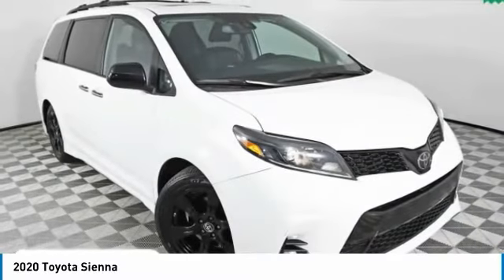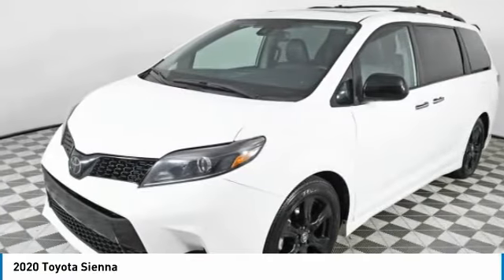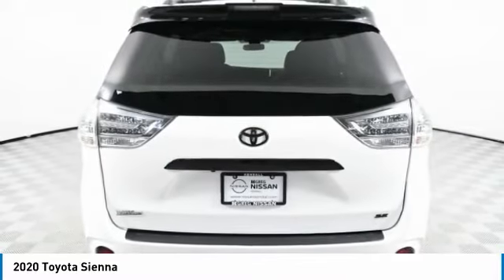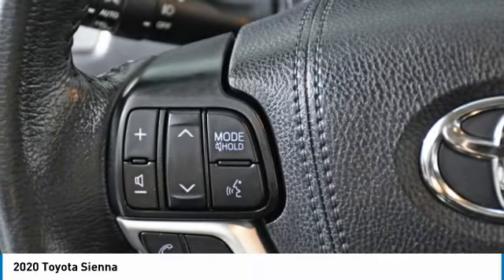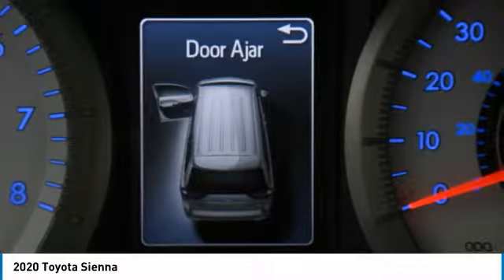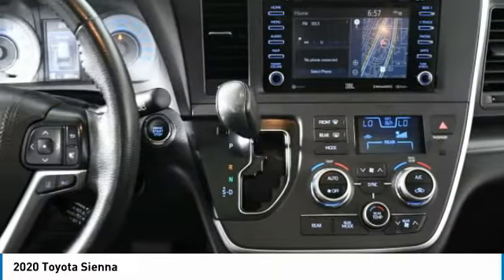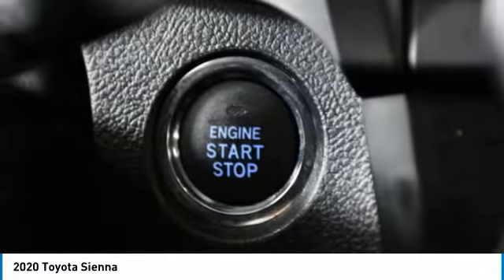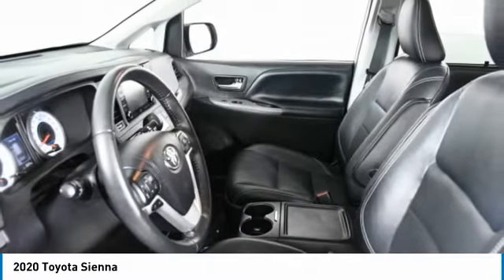2020 Toyota Sienna LS054159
2020 TOYOTA SIENNA Palmetto Bay, FL
Stock# LS054159

Priced THOUSANDS below KBB!! This Car is TRUST VERIFIED. With locations in Doral, Broward, Miami, Orlando, Kendall and West Palm Beach, HGreg.com is the FASTEST GROWING automotive group in North America.CARFAX One-Owner. 4-Corner/Back Clearance & Back Sonar, Convex Outside Rear View Mirror, Dual-View Blu-Ray DVD Entertainment Center, Front Tilt & Slide Sun Roof & Moon Roof, HomeLink, Lane Change Assist, Nightshade Edition, SE Premium Package, Smart Key w/Push Button Start, Wheels: 19  Black Aluminum, Wireless Headphones, 3rd row seats: split-bench, 4-Wheel Disc Brakes, ABS brakes, Air Conditioning, Alloy wheels, AM/FM radio: SiriusXM, Auto High-beam Headlights, Auto-dimming Rear-View mirror, Automatic temperature control, Axle Ratio: 3.003, Brake assist, Bumpers: body-color, CD player, Compass, Delay-off headlights, Door auto-latch, Driver door bin, Driver vanity mirror, Driver's Seat Mounted Armrest, Dual front impact airbags, Dual front side impact airbags, Electronic Stability Control, Exterior Parking Camera Rear, Front anti-roll bar, Front Bucket Seats, Front dual zone A/C, Front fog lights, Front reading lights, Front wheel independent suspension, Fully automatic headlights, Garage door transmitter: HomeLink, Heated door mirrors, Heated front seats, Illuminated entry, Knee airbag, Leather Seat Material, Leather Shift Knob, Low tire pressure warning, Occupant sensing airbag, Outside temperature display, Overhead airbag, Overhead console, Panic alarm, Passenger door bin, Passenger seat mounted armrest, Passenger vanity mirror, Power door mirrors, Power driver seat, Power Liftgate, Power steering, Power windows, Radio data system, Rear air conditioning, Rear anti-roll bar, Rear reading lights, Rear seat center armrest, Rear window defroster, Rear window wiper, Reclining 3rd row seat, Remote keyless entry, Roof rack: rails only, Speed control, Speed-sensing steering, Split folding rear seat, Spoiler, Steering wheel mounted audio controls, Sun blinds, Tachometer, Telescoping steering wheel, Tilt steering wheel, Traction control, Trip computer, Variably intermittent wipers, Wheels: 19  6-Spoke Gunmetal-Finish Alloy, 4-Corner/Back Clearance & Back Sonar, Convex Outside Rear View Mirror, Dual-View Blu-Ray DVD Entertainment Center, Front Tilt & Slide Sun Roof & Moon Roof, HomeLink, Lane Change Assist, Nightshade Edition, SE Premium Package, Smart Key w/Push Button Start, Wheels: 19  Black Aluminum, Wireless Headphones.Although every reasonable effort has been made to ensure the accuracy of the information contained on this site, absolute accuracy cannot be guaranteed. Dealer is not responsible for errors and omissions. All vehicles are subject to prior sale. Price does not include applicable state sales tax, title, license plate, pre-deliver service charge of $1299.00 (This charge represents costs and profit to the dealer for items such as inspecting, cleaning, and adjusting vehicles, and preparing documents related to the sale), electronic service charge of $699.00 (This charge represents costs and profit to the dealer for items such as inspecting, cleaning, and adjusting vehicles, and preparing documents related to the sale).